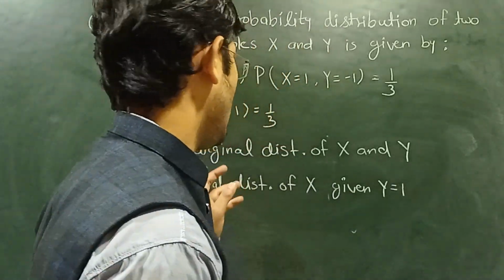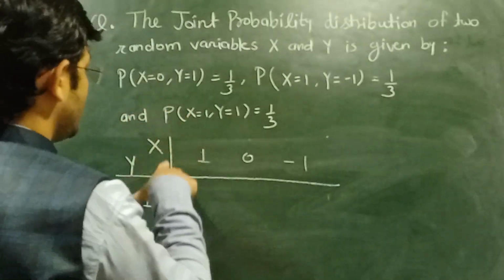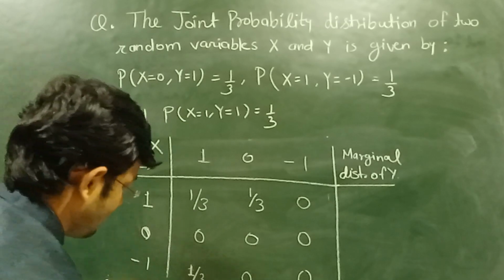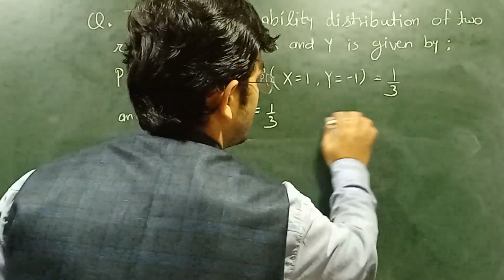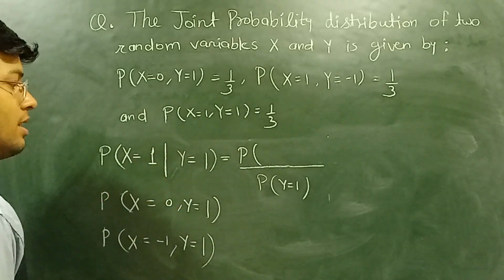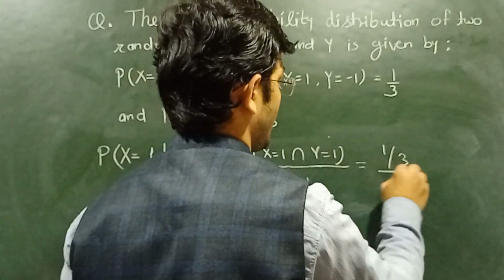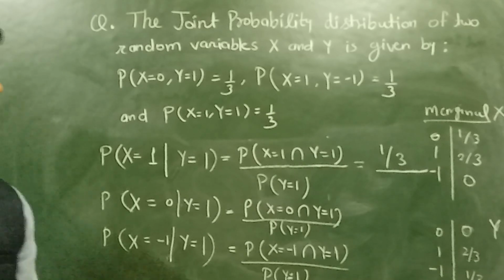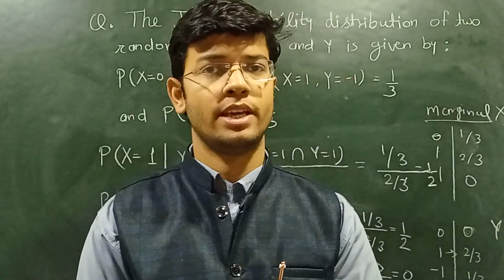Joint Probability Distribution Question in Statistics | Find Marginal Dist. and Conditional Dist.